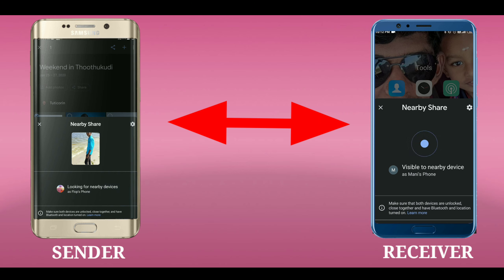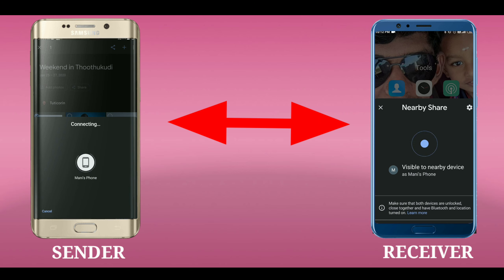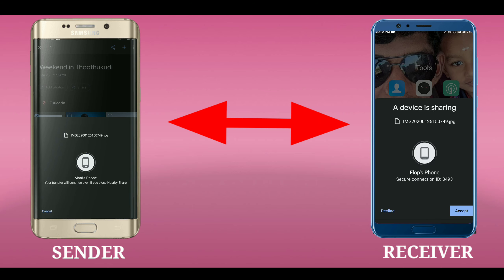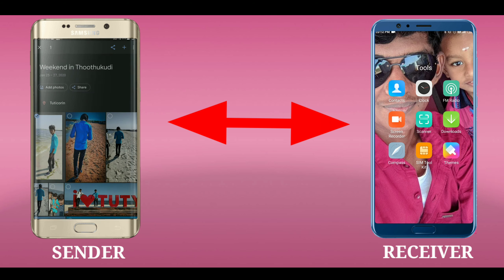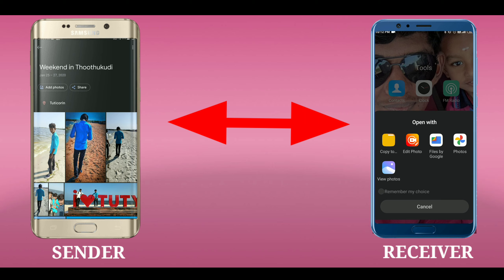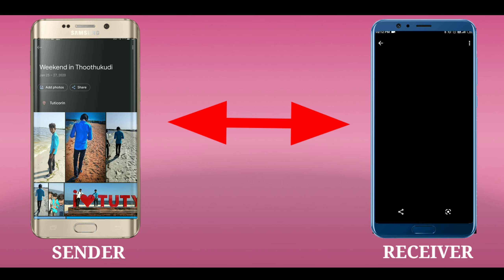Don't Have Application for File Sharing | NearBy Share | How to use | Tamil | Flop Creation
நம்ம சேனலை ஊக்குவிக்கும் உங்கள் அனைவருக்கும் மனமார்ந்த நன்றிகள்...🤗

Thank you to all of you who promote our channel ... ...💝

In this video I have mentioned the simple way to share files from one mobile to another.You do not need to install any application for this.The feature called NearBy Share introduced by Google will be very useful for this.This is a video on how to use it.So share this with your friends and let them know too.Thanks.❣️

0:00 - start

0:03 - Explain What in this Video

0:40 - Intro

0:47 - NearBy Share

1:01 - How to Enable

1:27 - How to Share

2:17 - Outro

இது உங்கள் அபிமான "MiniFlop" 👻

உங்களுக்கு வரும் சின்ன சின்ன சந்தேகங்கள் மற்றும் Android இல் வரும் சிறு குறு பிரச்சினைகளுக்கு
ஒரு குறும்படம் போல சிறிய Solutions.

உங்கள் ஆதரவு கண்டிப்பாக தேவை.

மேலும் உங்களுக்கு மொபைலில் வரும் பிரச்சினைகளை கூறுங்கள் விளக்கமாக தீர்வு வழங்கிடுவோம்.